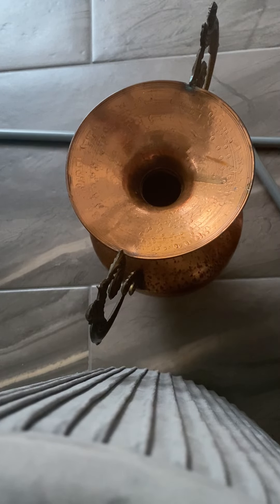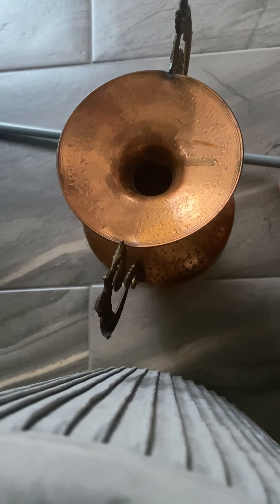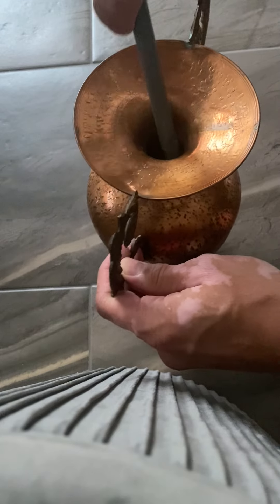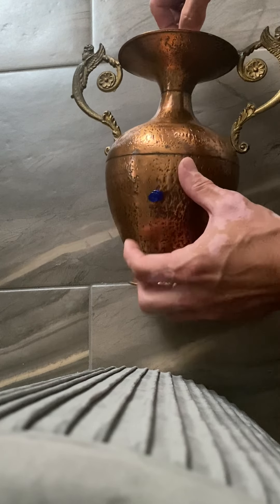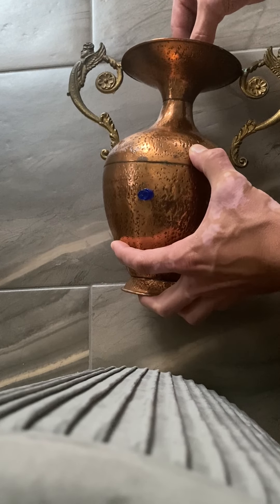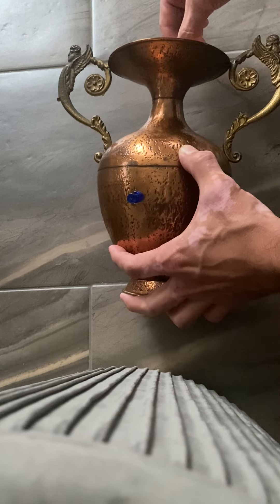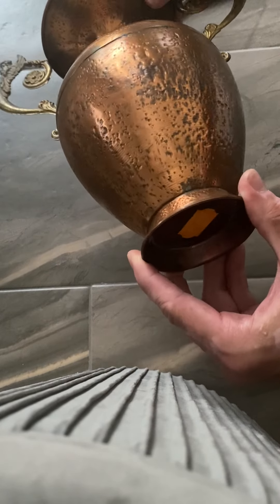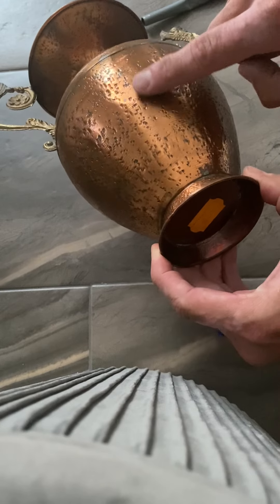Simple dent removal from objects vases and pots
Removing dents from not too thick metal objects, vases and pots easily from scraps.  In this video I remove a dent from an Italian deco era copper trophy vase with bronze handles that I found.  It has an original faded made in Italy price sticker of $1.50 so you know it is old.